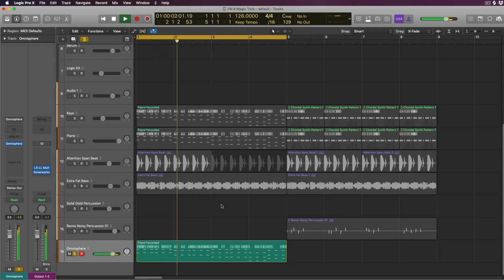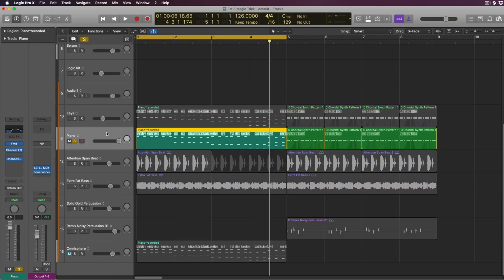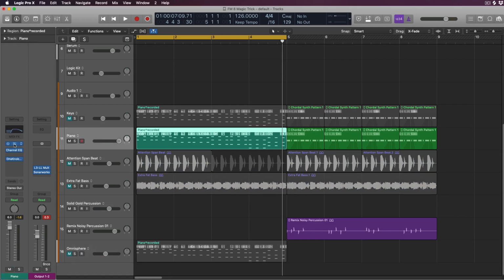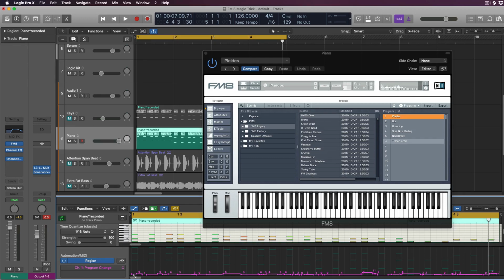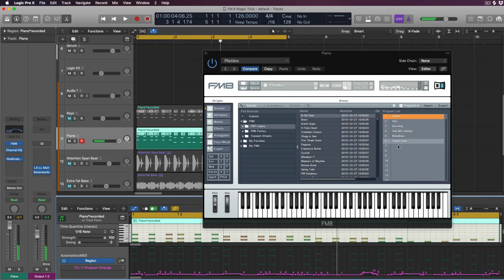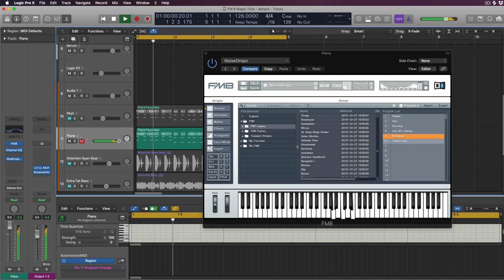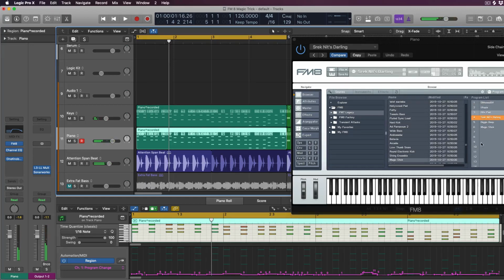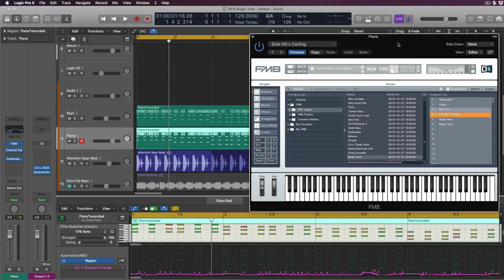EDM Producers are going to Love this Chord Trick! - FM8 CHORD HACK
Super cool trick with Midi programs and FM8 in logic pro to create automated chord instrument t changes.